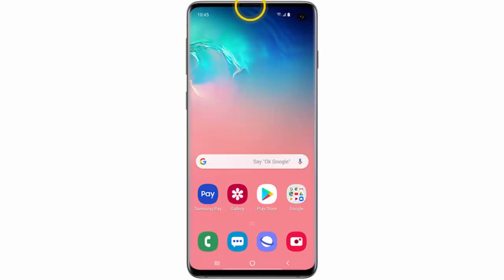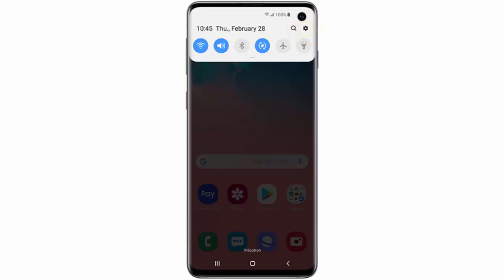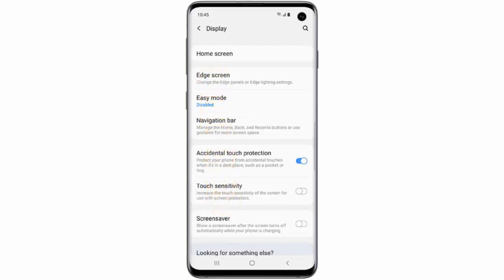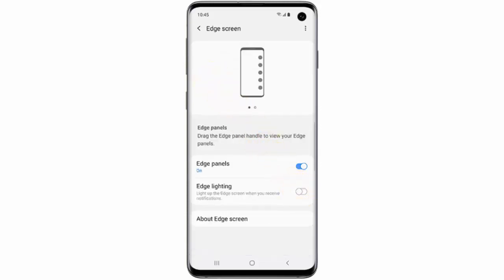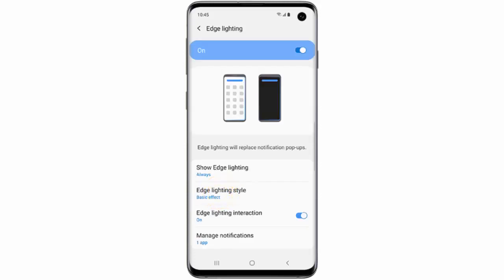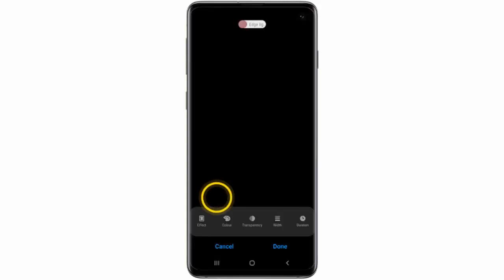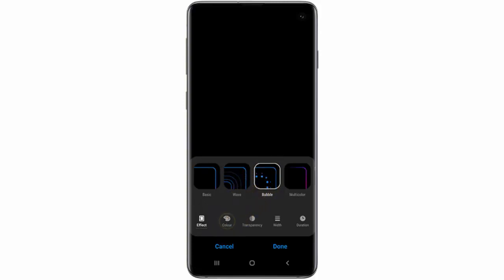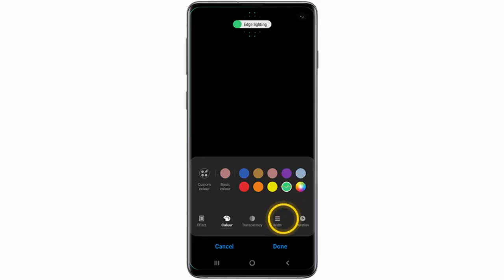How to use Edge Lighting on your Samsung Galaxy S10, S10 Plus or S10e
When faced down, the edge lighting feature lights up the edge screen when you receive calls or notifications. In this video, I explain how to set up Edge Lighting if you have Samsung Galaxy S10, S10+ or S10e